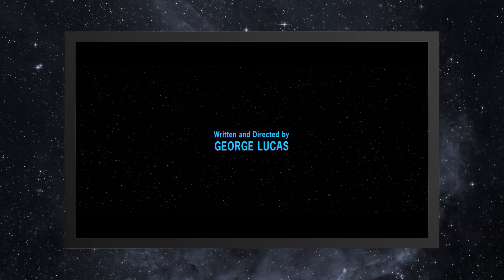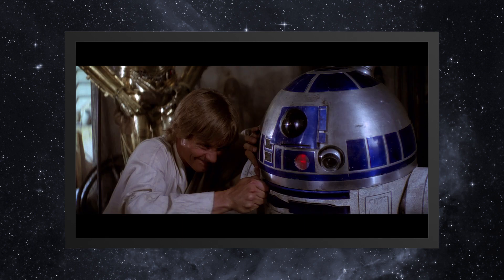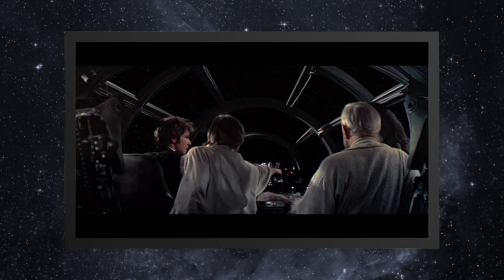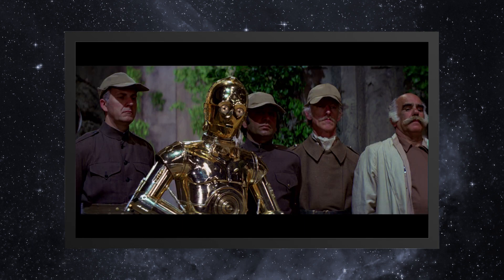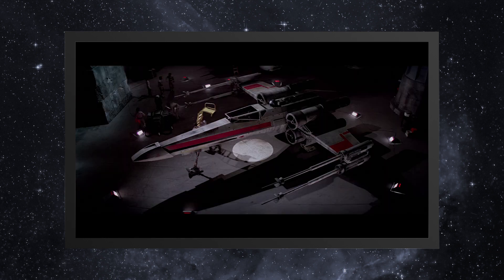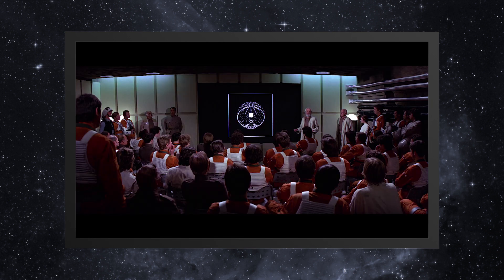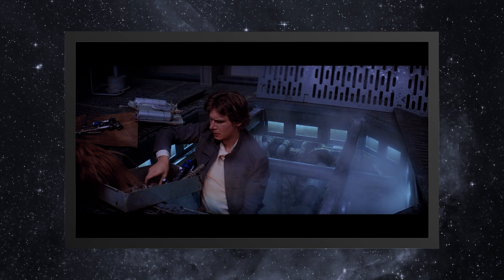A Used Universe (Star Wars Fact #16)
Star Wars Fact #16 - A Used Universe
1138 Star Wars Facts

Follow @ApprenticeFacts on Twitter

Star Wars Episode IV: A New Hope. Lucasfilm Ltd. 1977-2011. Blu-ray Disc.
Star Wars Episode V: The Empire Strikes Back. Lucasfilm Ltd. 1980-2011. Blu-ray Disc.
Star Wars Episode VI: Return of the Jedi. Lucasfilm Ltd. 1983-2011. Blu-ray Disc.
Star Wars Episode II: Attack of the Clones. Lucasfilm Ltd. 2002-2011. Blu-ray Disc.

"What a piece of junk." - Luke Skywalker

What made Star Wars look different than most science fiction films that came before it was that nothing looked new. George Lucas wanted Star Wars to look like a "used universe" where the wear and tear of space navigation and galactic battle was reflected in the appearance of the ships. The real-life models were designed to look as if the different sections of ships were riveted together, or as model maker Lorne Peterson referred to it: "boiler-plate technology".